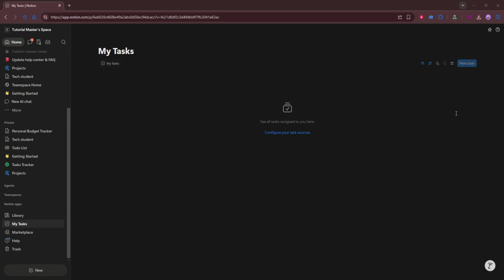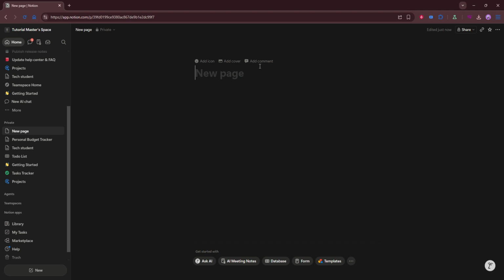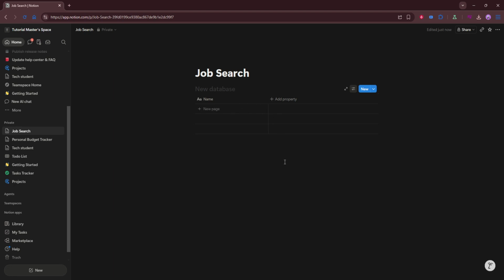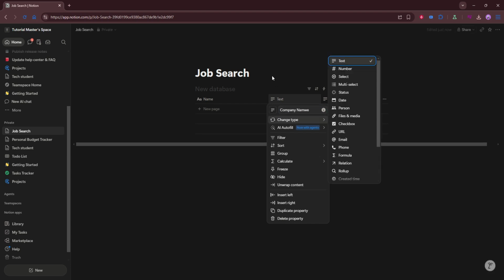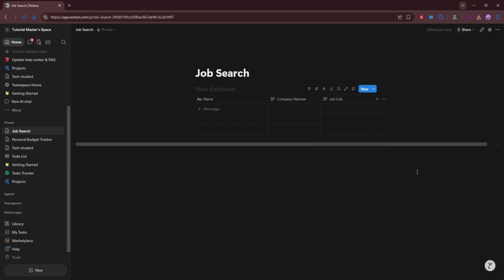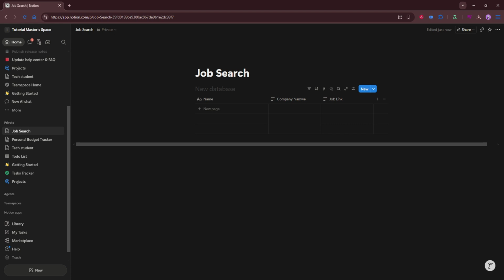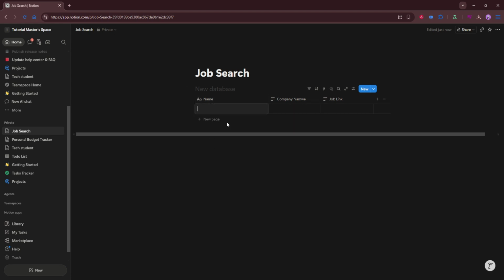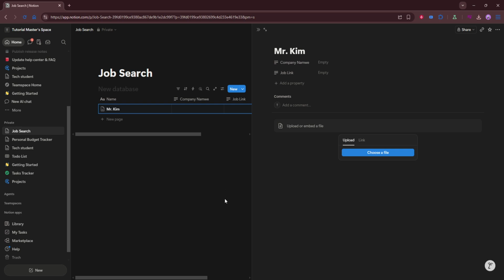How To Use Notion For Job Search [Step By Step Guide]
In today's video we cover How To Use Notion For Job Search [Step By Step Guide]